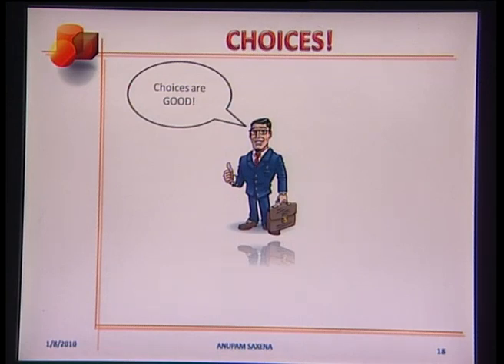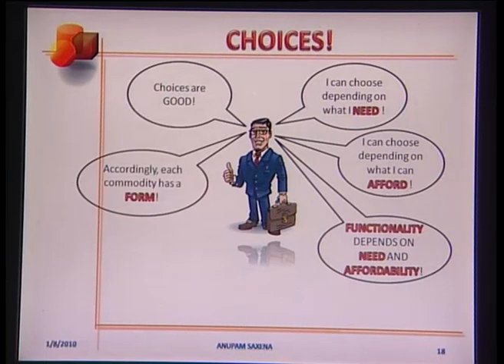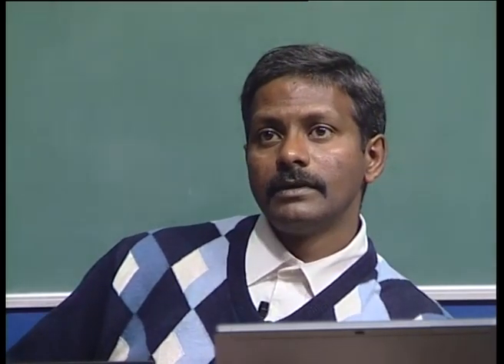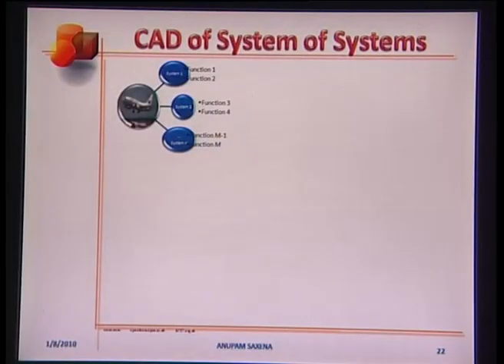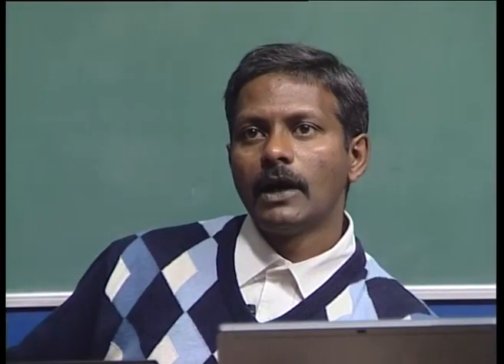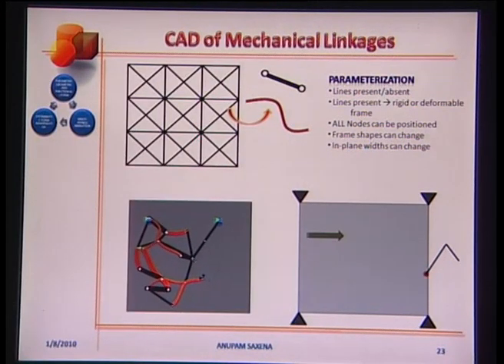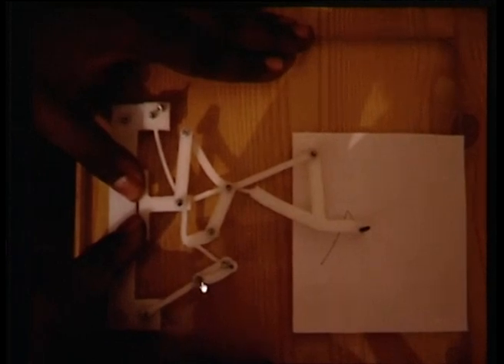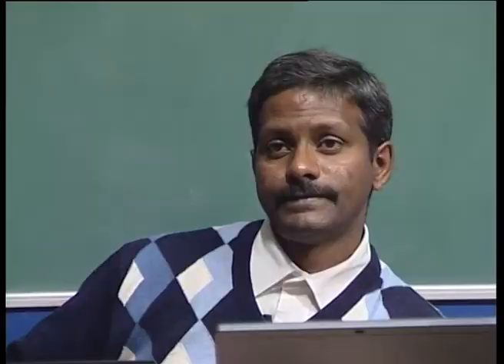Mod-01 Lec-01 Lecture-01